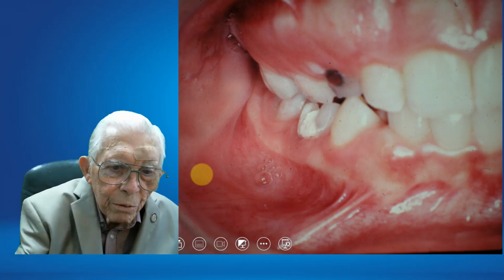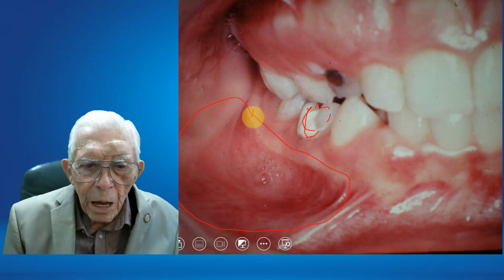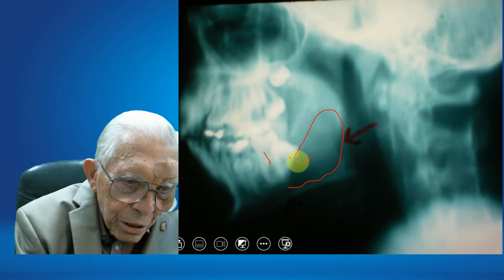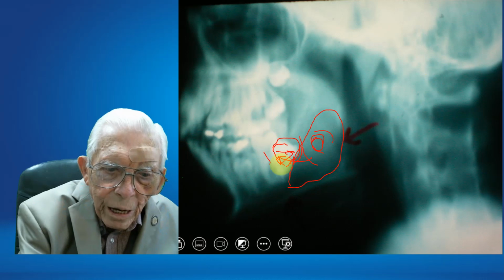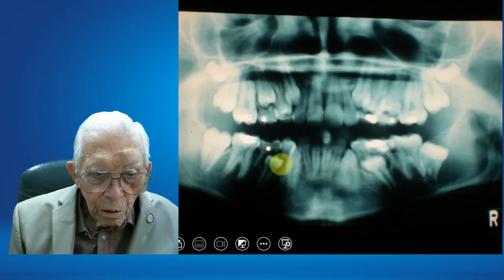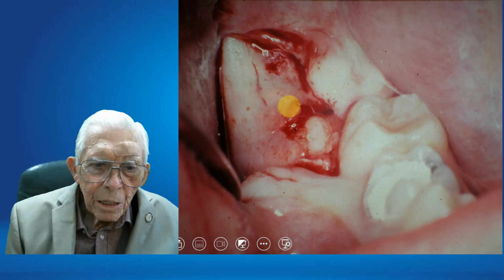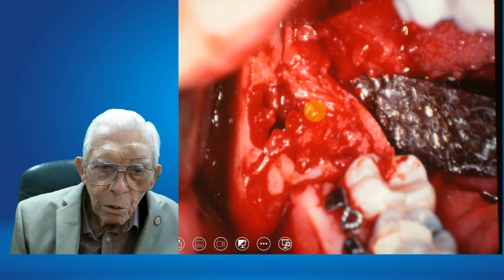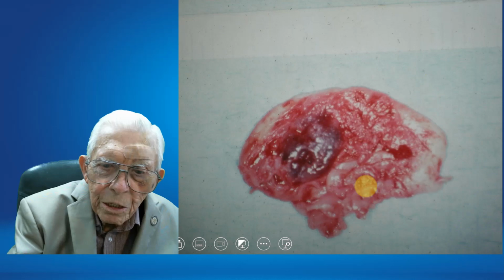37. Straight Wise Orthodontics Course - Lesson 35: Follicular Cysts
Watch this next lesson by Dr. Wyatt explaining about Follicular Cysts with a case study.